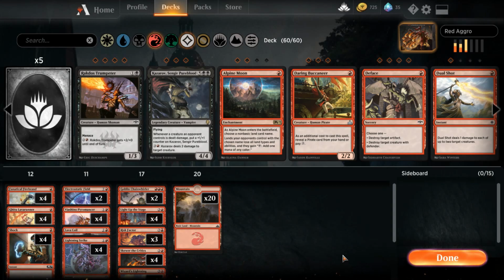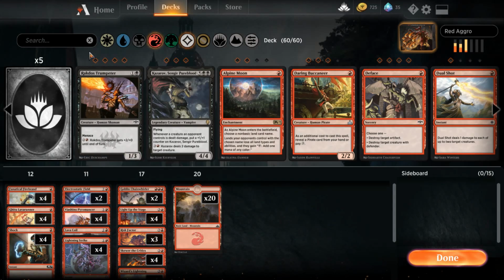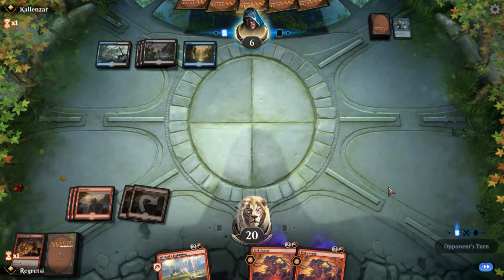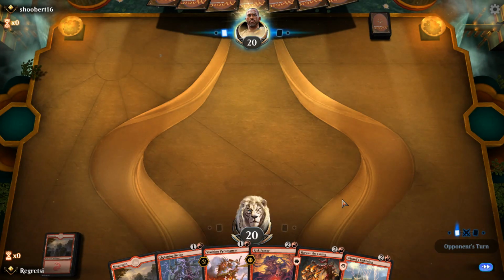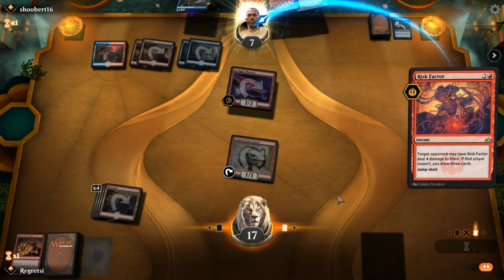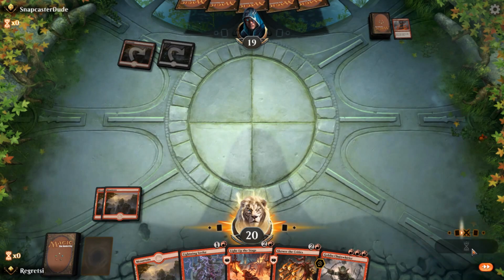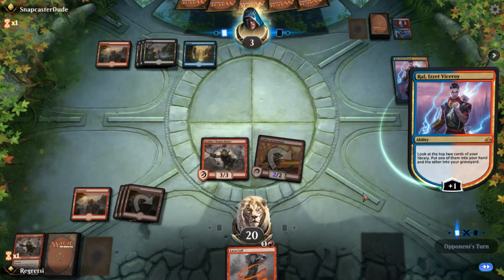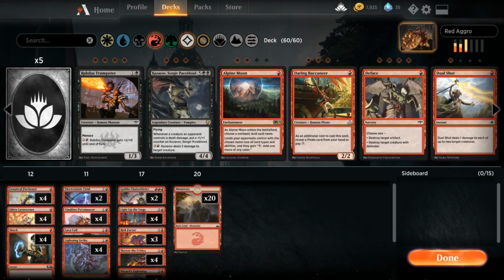Meta Magic: Mono Red Aggro in Ranked Bo1 (MTG Arena) (Ravnica Allegiance Standard)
Hello Hello Hello! We are back again in Meta Magic doing some Bo1 Mono Red Aggro games. The decklist is below:

4 Fanatical Firebrand
4 Ghitu Lavarunner
2 Electrostatic Field
2 Goblin Chainwhirler
4 Viashino Pyromancer
20 Mountain
4 Lightning Strike
3 Risk Factor
4 Shock
4 Wizard's Lightning
1 Lava Coil
4 Light Up the Stage
4 Skewer the Critics